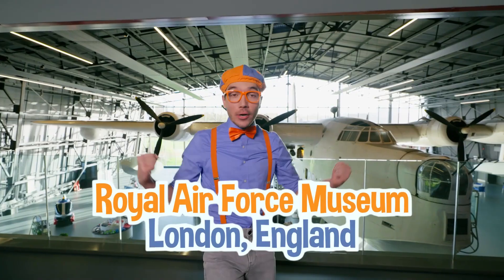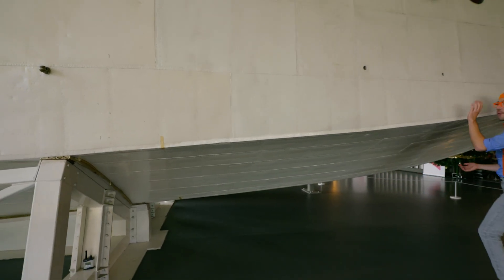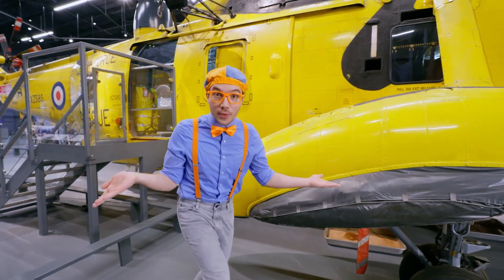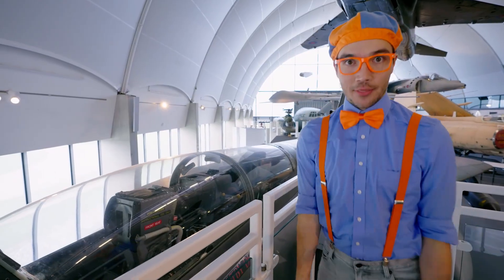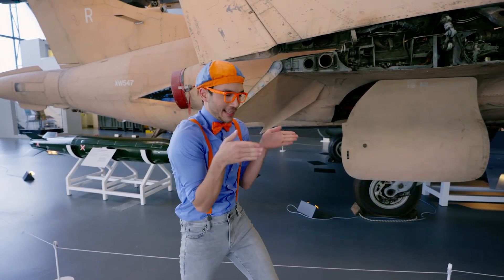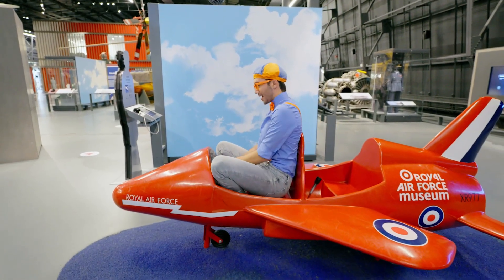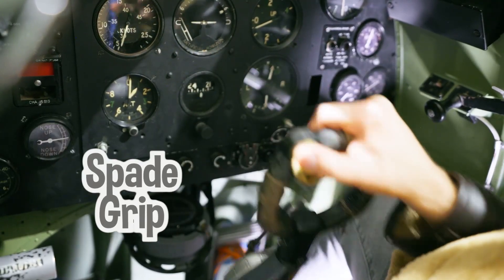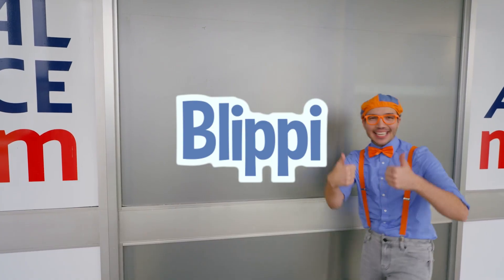Explore The RAF Museum | Blippi - Learn Colors and Science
Blippi learns all about the amazing machines that can take you up in the sky.